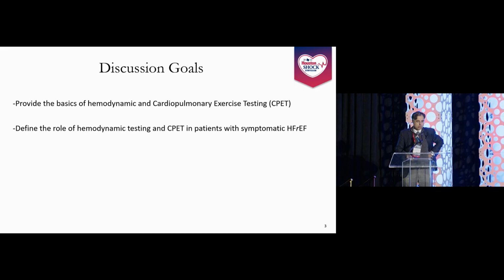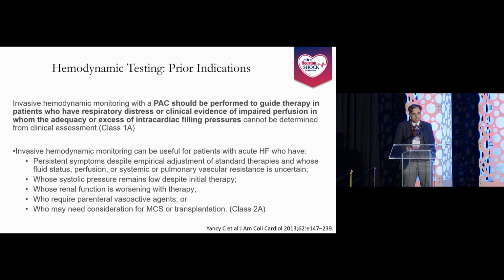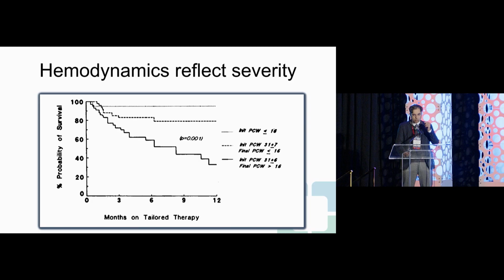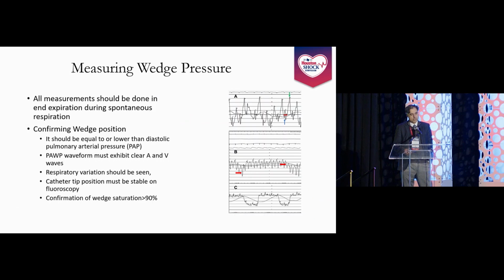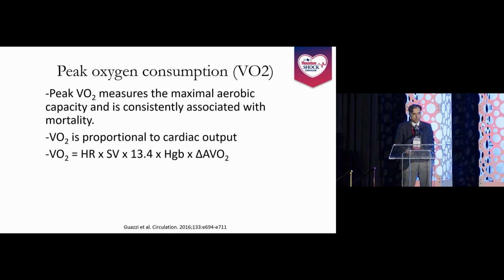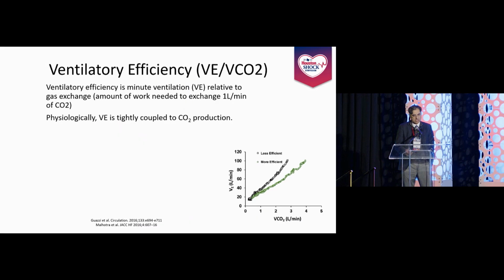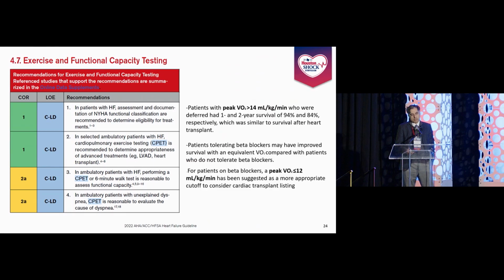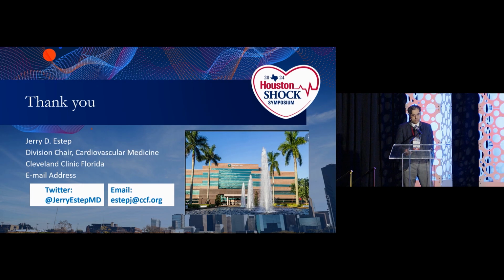Low EF, NYHA Class III: Hemodynamic Assessment vs CPET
Jerry Estep, MD
Division Chair, Cardiovascular Medicine
Cleveland Clinic Florida